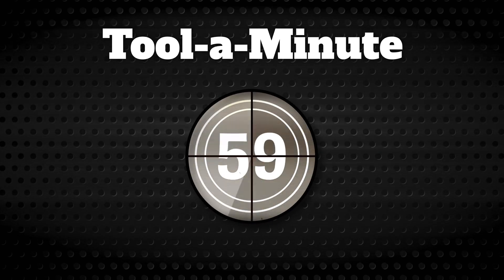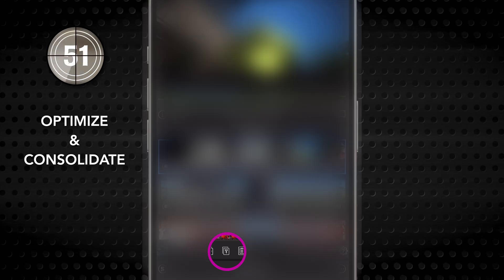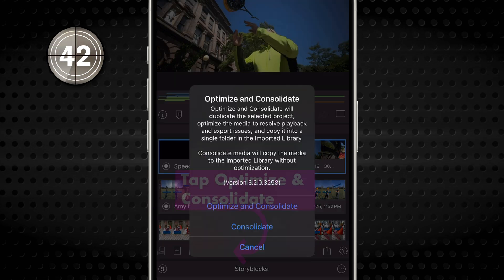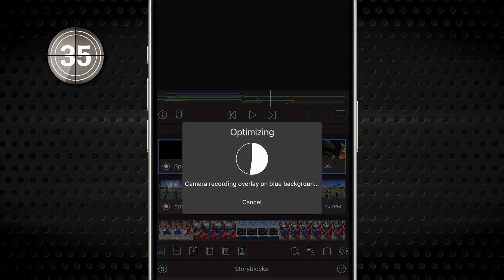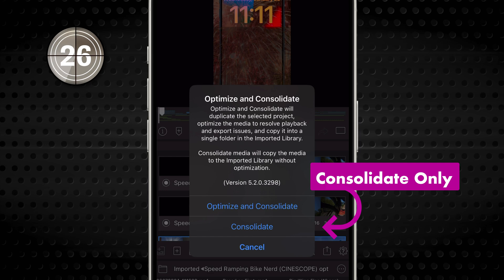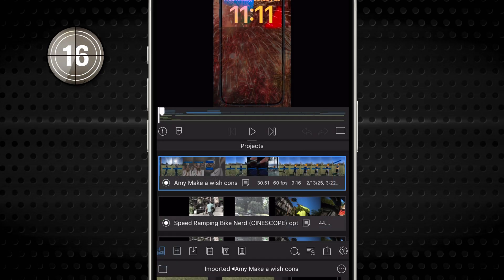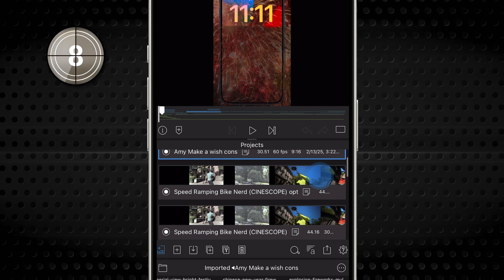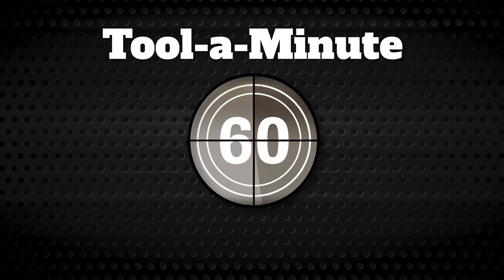Tool a Minute: Optimize & Consolidate Projects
The "Optimize & Consolidate" projects button--this is the tool you use on those rare occasions when a project gives an error on export in LumaFusion.

Welcome to our newest series, "Tool-a-Minute"!

Periodically we'll take a QUICK look at a single tool in LumaFusion's user interface, show you where to find it, what it does, and when you might want to use it.

If you'd like to learn more about how to use any of these tools, here's a great starting place, in our Reference Guide